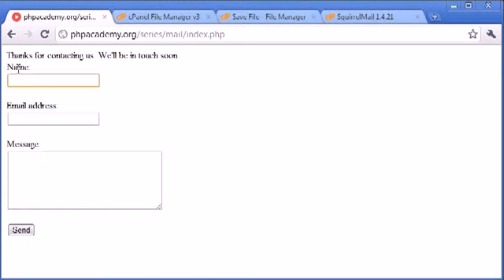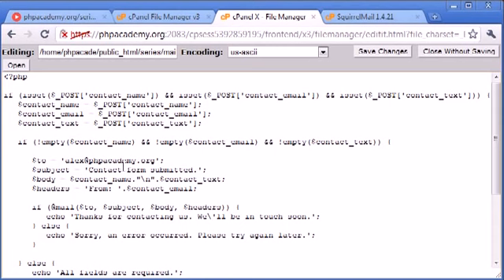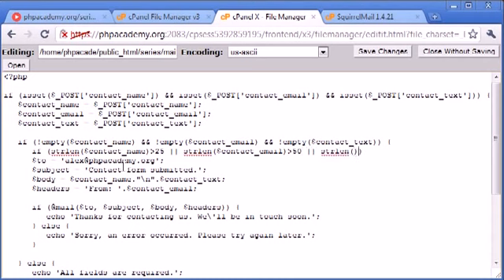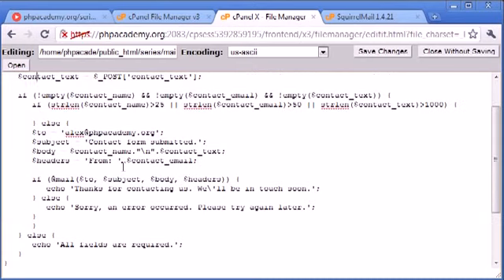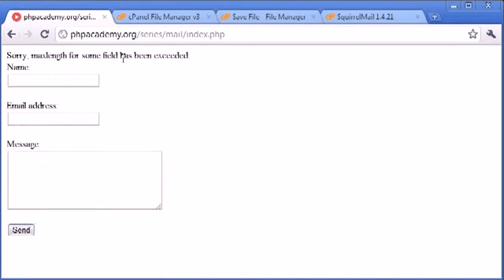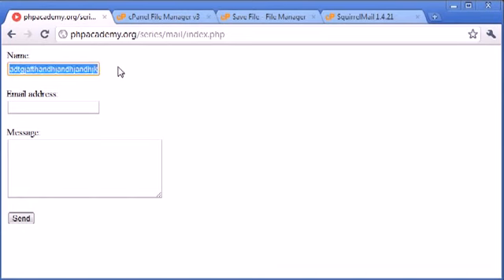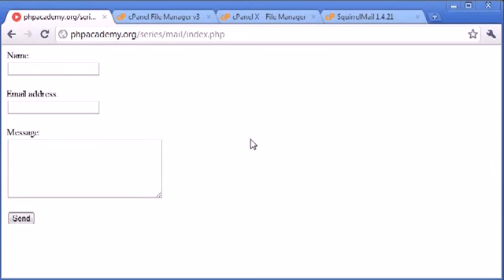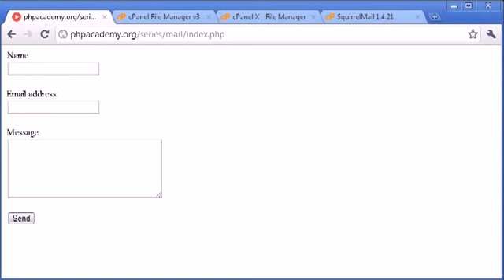PHP Tutorial For Beginners | Creating a Simple Contact Form Part 4